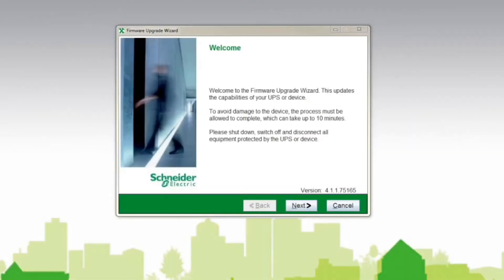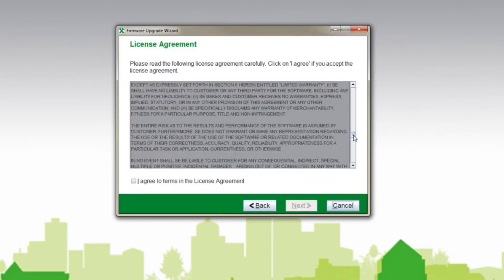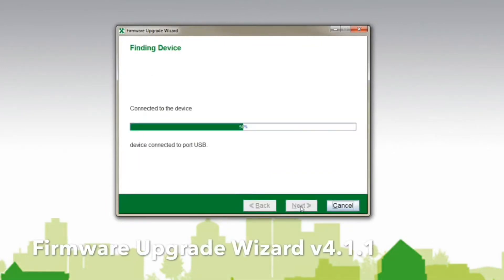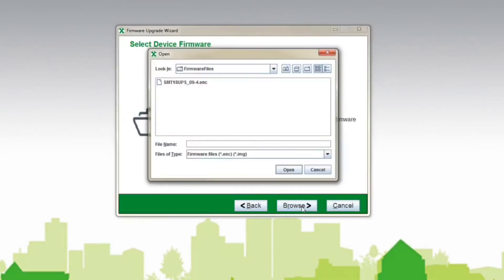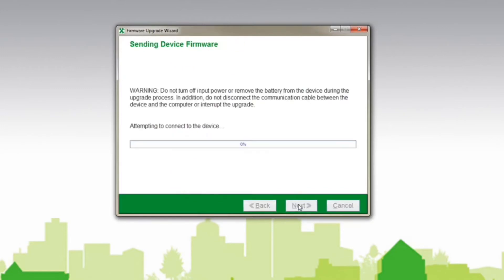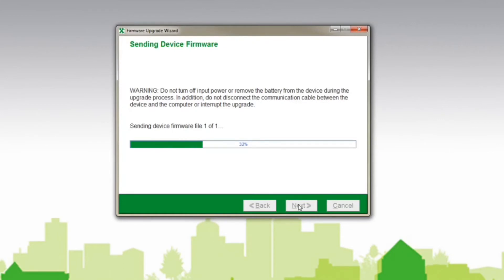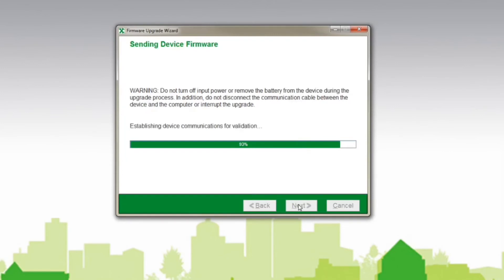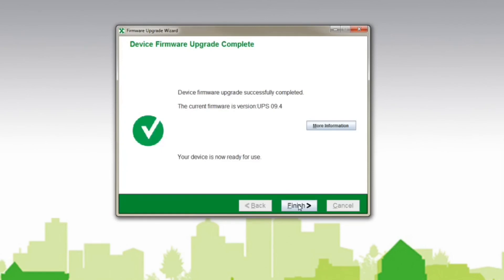How to Update Firmware Upgrade Wizard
Title:  How do I update the firmware of my SMT, SMX, or SMC series Smart-UPS using the Firmware Upgrade Wizard? (FA281865)
Description: In this video, we will walk you through the firmware upgrade on an SMT750.  This unit requires a USB connection.  Please make sure to acquire the correct proprietary connection specified for your unit.
Producers: Catalina Snape, Bradford Mahar